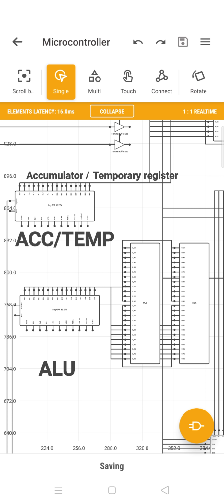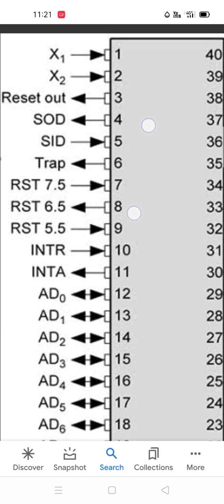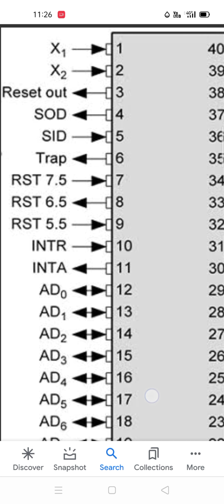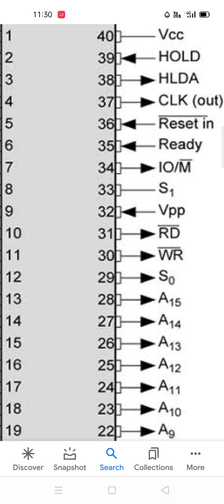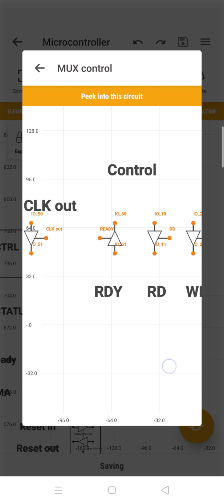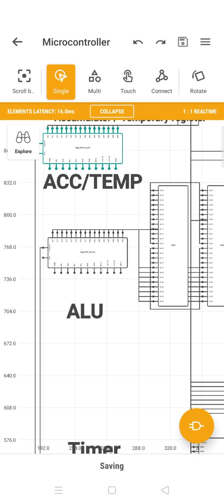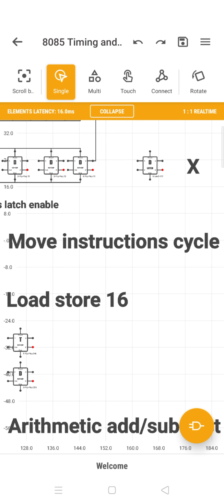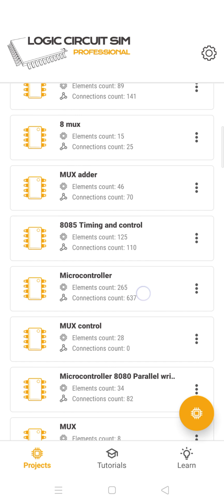8085 processor construction using circuit simulator Pro.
The basic description of how to build a microprocessor using circuit simulator Pro.